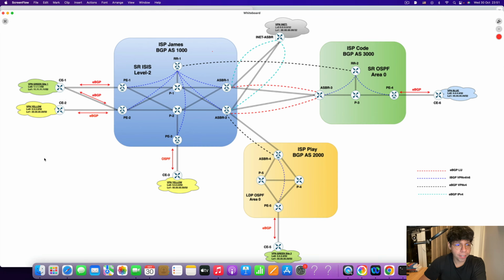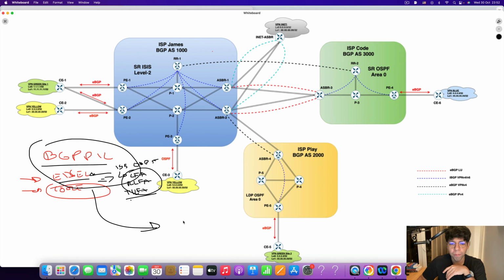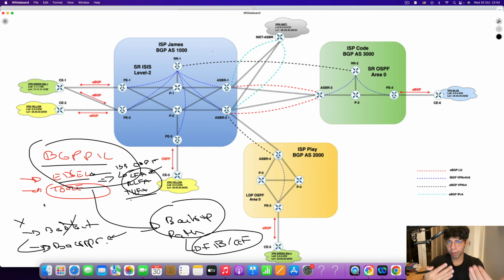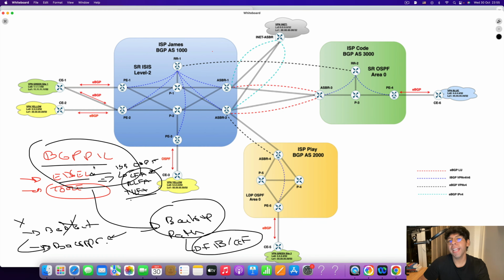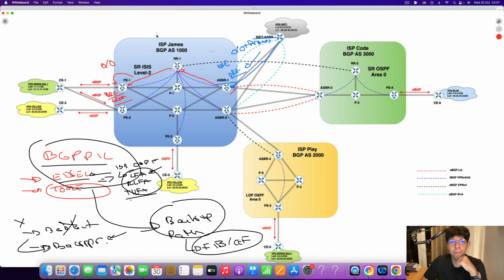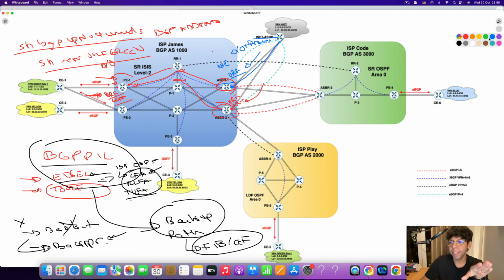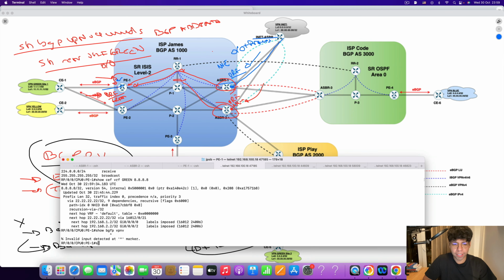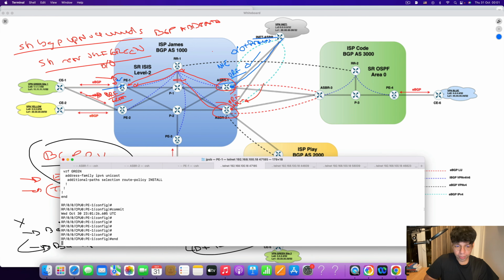CCIE Service Provider | MPLS L3VPN BGP PIC EDGE